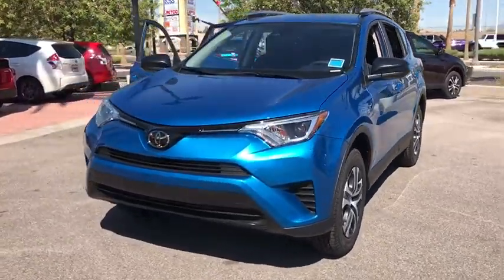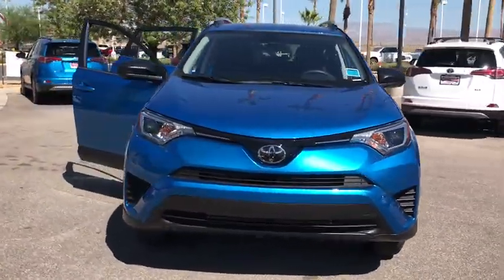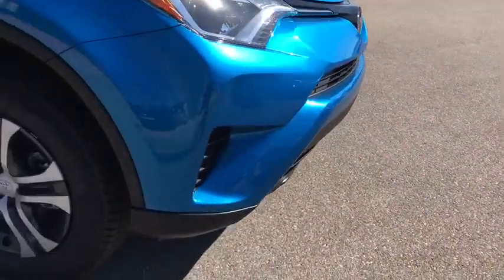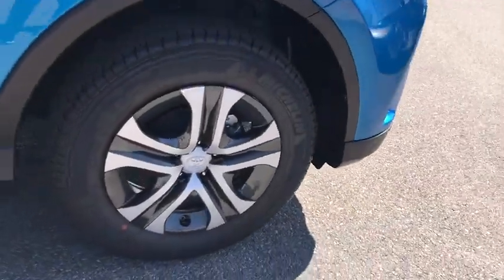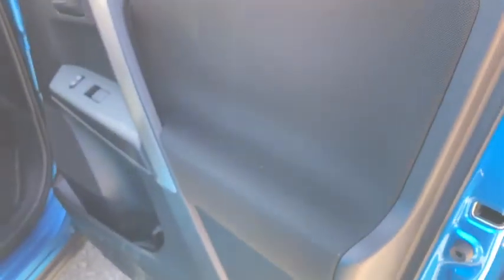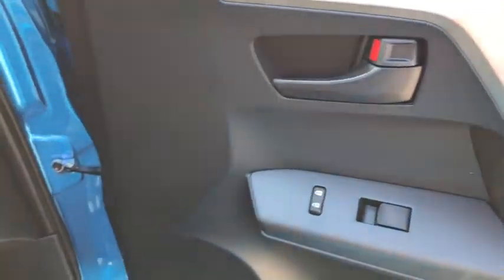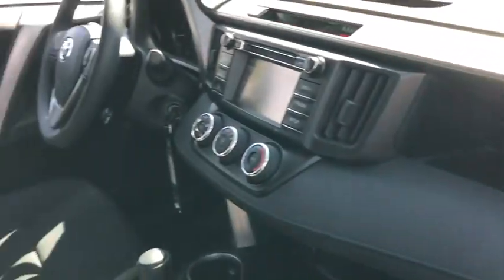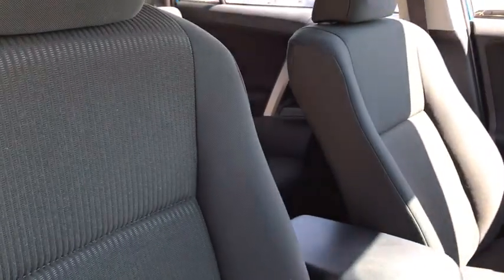2018 Toyota RAV4 Las Vegas, Henderson, North Las Vegas, Summerlin, Clark County, NV 00880232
2018 Toyota RAV4

Centennial Toyota
6551 Centennial Center Blvd